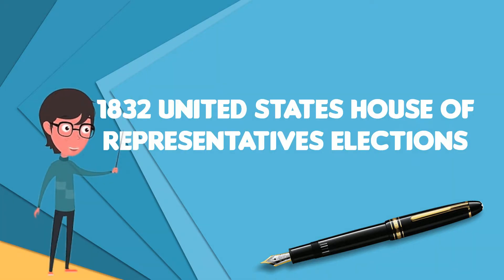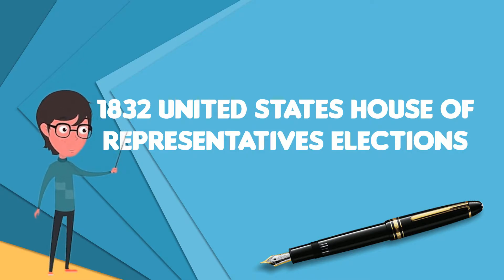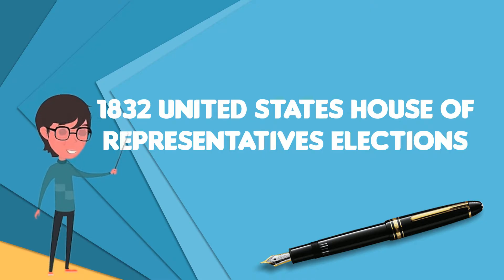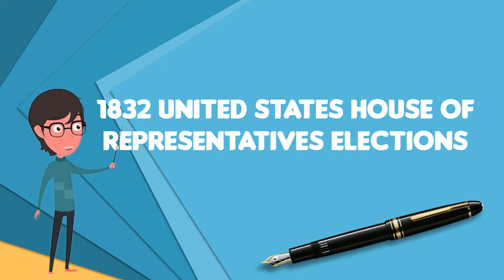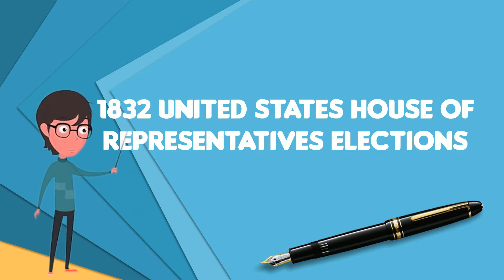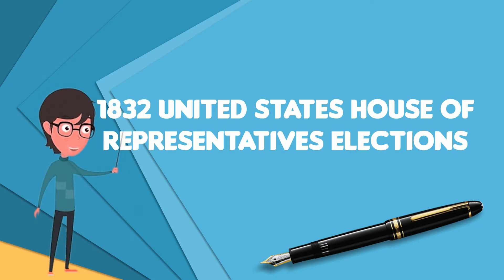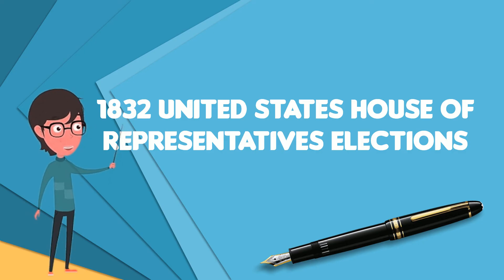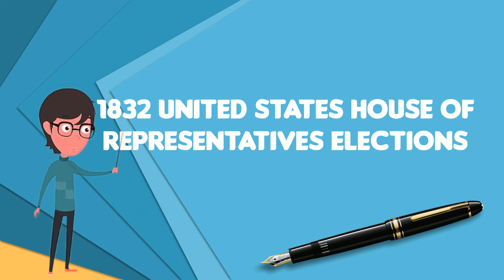What is 1832 United States House of Representatives elections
~~~ 1832 United States House of Representatives elections ~~~

Title: What is 1832 United States House of Representatives elections

Description: Elections to the United States House of Representatives were held in 1832. They were held concurrently with the 1832 presidential election, in which Democrat Andrew Jackson was reelected. The Jacksonians gained 17 seats, picking up several new seats in districts that were created following the 1830 census; the rival National Republican Party lost a net total of three seats. Economic issues were key factors in this election. Southern agricultural districts reacted angrily to passage of the Tariff of 1832, which led to the Nullification Crisis. President Andrew Jackson and the Jacksonians showed a distrust for the banking sector, particularly the central Second Bank of the United States, which was strongly supported by the rival Anti-Jacksonian Party.The third-party Anti-Masonic Party, based on anti-Masonry, gained eight seats, and Nullifier Party, a John C. Calhoun-led states' rights party that supported South Carolina in the Nullification Crisis, picked up five seats, including all but one of the nine representatives in the South Carolina delegation.